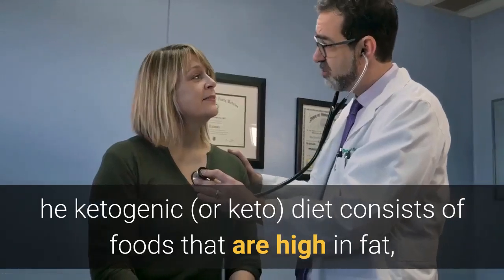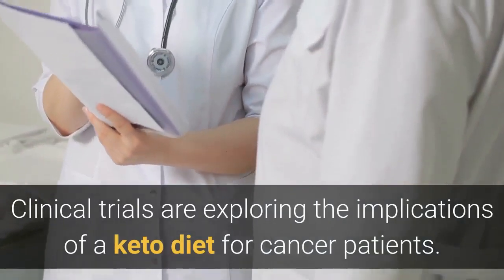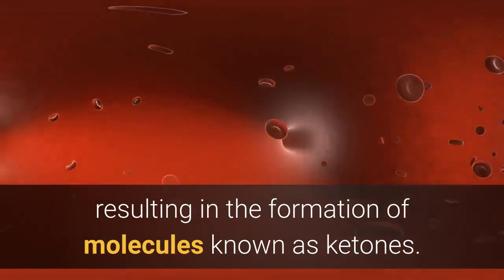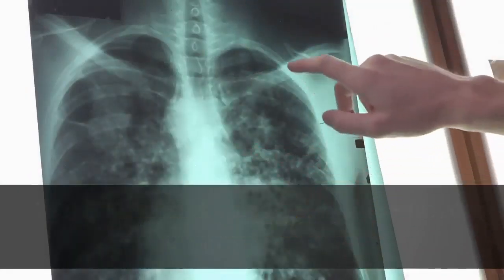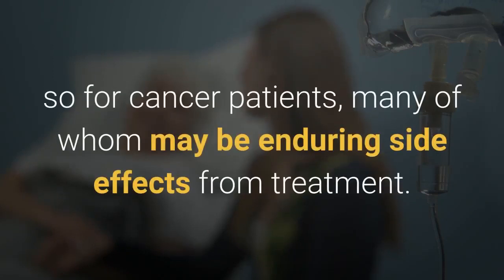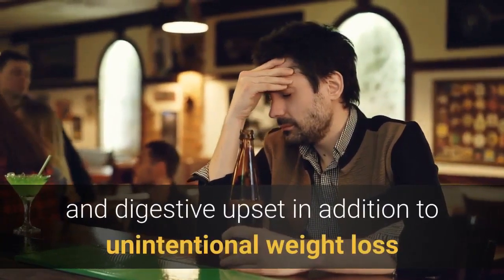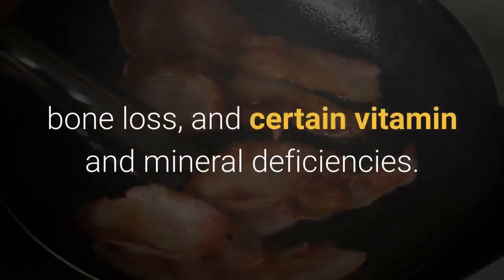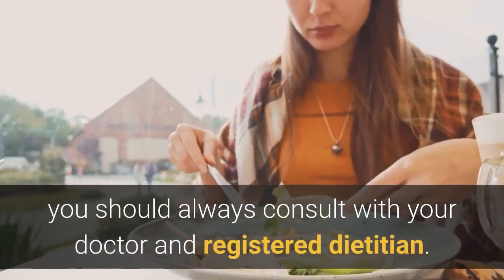Ketogenic Diets and Cancer What Patients Should Know